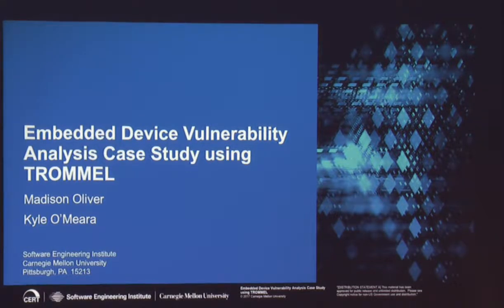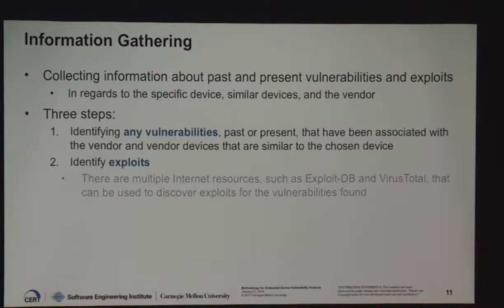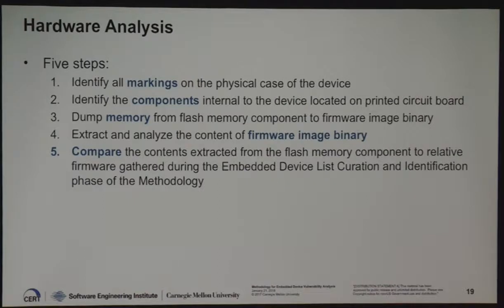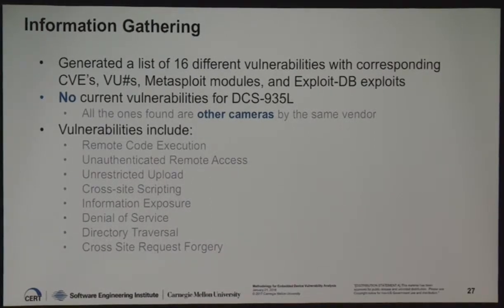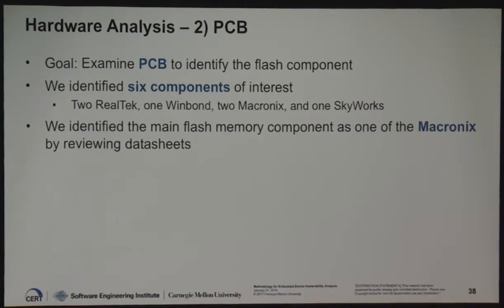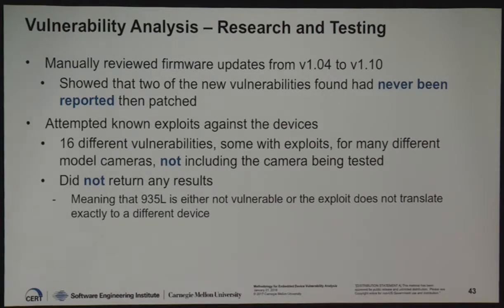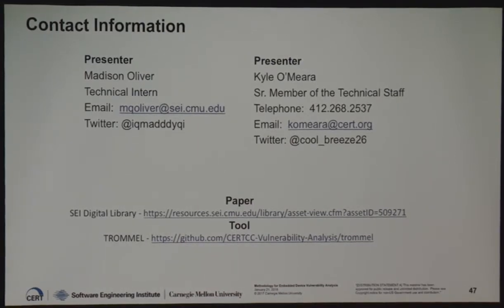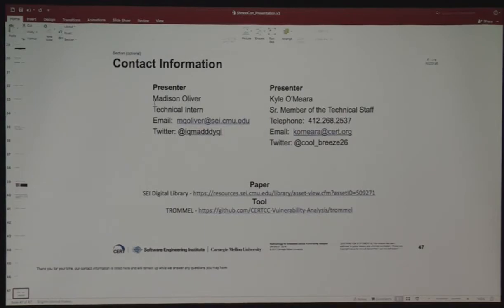Embedded Device Vulnerability Analysis Case Study Using Trommel - Kyle O’Meara and Madison Oliver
Researching embedded devices is not always straightforward, as such devices often vastly differ from one another. Such research is difficult to repeat and results are not easily comparable because it is difficult to conceive a standard approach for analysis. This document proposes an initial research methodology for vulnerability analysis that can be applied to any embedded device. This methodology looks beyond preliminary research findings, such as open ports and running services, and takes a holistic, macro-level approach of the embedded device, to include an analysis of the firmware, web application, mobile application, and hardware. In addition, TROMMEL, an open source tool, was also created to help researchers during embedded device vulnerability analysis.

This presentation provides security researchers with a repeatable methodology to produce more comprehensive and actionable results when analyzing embedded devices for vulnerabilities. As a case study, we analyzed a Wi-Fi camera as a class of embedded devices to demonstrate this methodology is more encompassing than standard research. This methodology can be applied to all embedded devices and should be expanded as the landscape of embedded device evolves.

Madison Oliver (@iqmadddyqi) is a Vulnerability Team Intern at the Software Engineering Institute (SEI) CERT Coordination Center (CERT/CC) currently pursuing a Master’s degree in Information Security Policy and Management at Carnegie Mellon University. She has been studying Information Technology for five years.

Kyle O’Meara (@cool_breeze26) is a Senior Member of the Technical Staff at the SEI CERT/CC and an Adjunct Faculty and Faculty Advisor at Carnegie Mellon University. He has been in information technology for 12 years, most, if not all, with a cyber security focus. Much of his current work focuses on research and analysis of embedded systems and exploits.